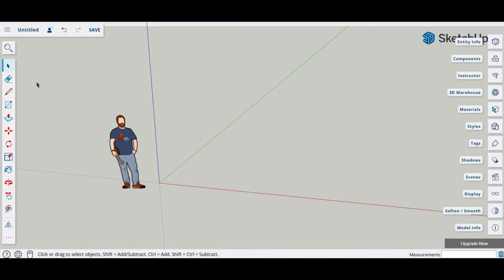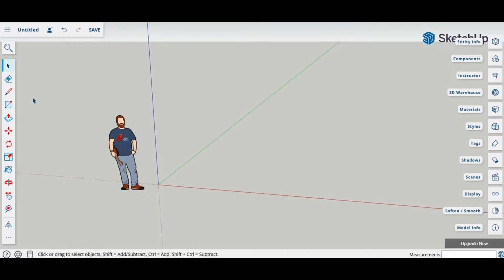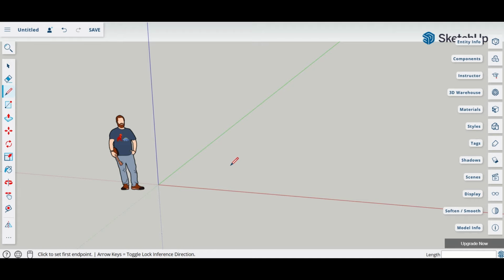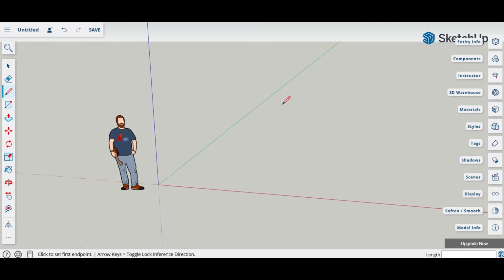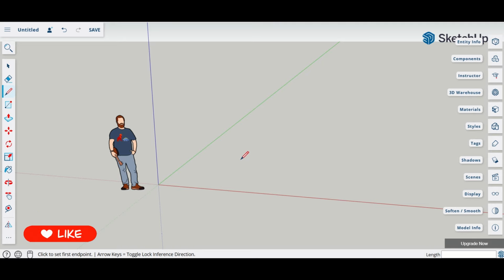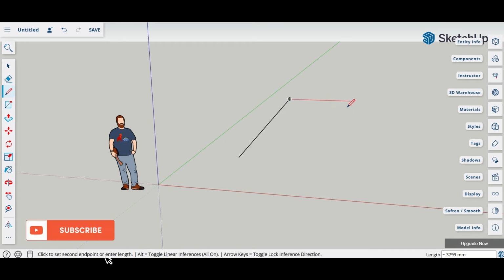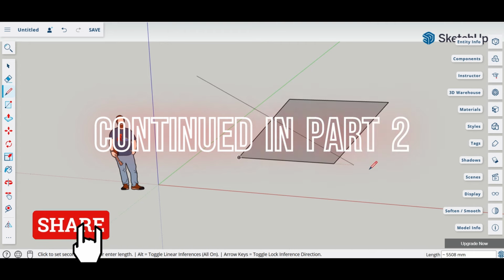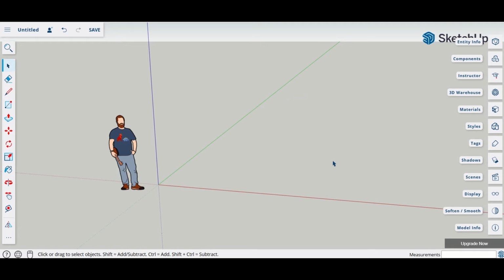Sketchup Tutorial | Sketchup Tutorial For Beginners | Part 1 | LeanSimCorp | Mechanical Engineering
***About Video

In this video and upcoming video series we would explore sketchup components and properties, We learn about 3D modelling using sketchup software. Here you will get detailed tutorials on sketchup for beginners to advanced. So join us on the journey of sketchup tutorials.
So relax and watch the tutorials to become pro in sketchup.

KEEP LIKING !!
KEEP SHARING !!